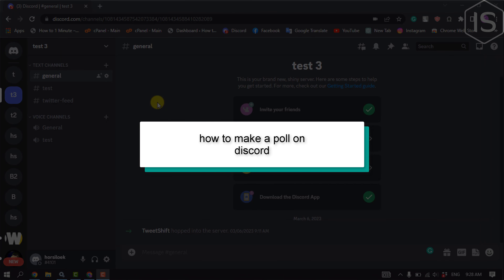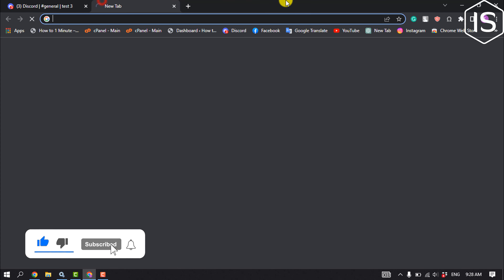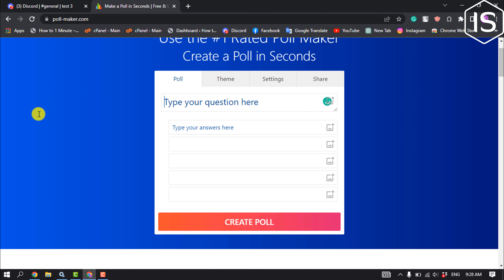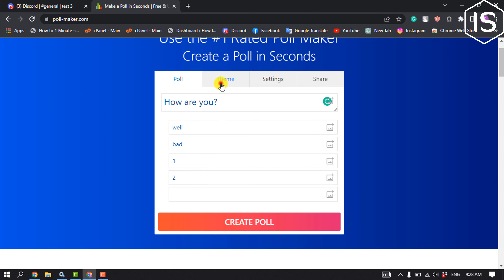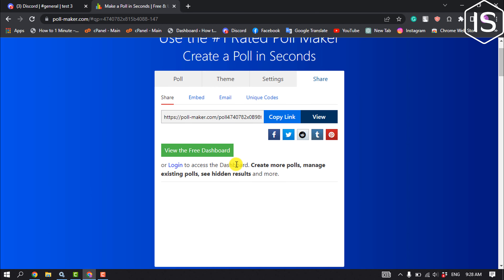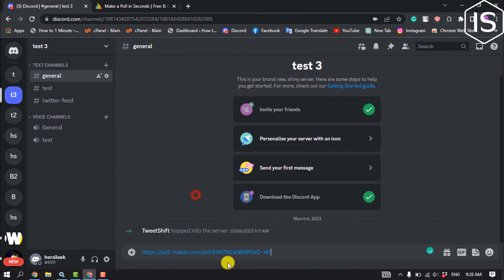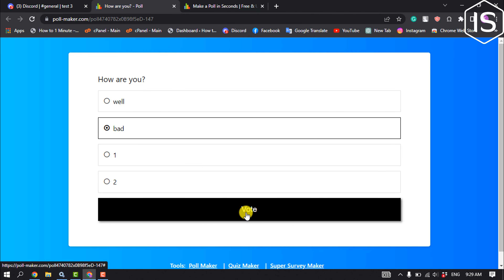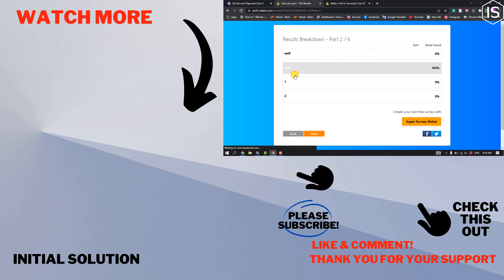How to make a poll on discord 2024 | Initial Solution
Step 1: Open Discord.
Step 2: Select a server.
Step 3:  Tap the three dots next to the server’s name. Tap Create Channel. Name the channel/poll. Use a name related to the poll’s topic. Tap Create.
Step 4:  Customize the channel’s permissions. Allow everyone to read messages and history and add reactions.
Step 5:  Go back to the channel and enter the poll’s text along with voting instructions.
Step 6:  Inform people about the poll and ask them to vote